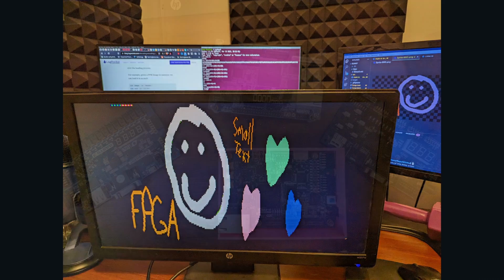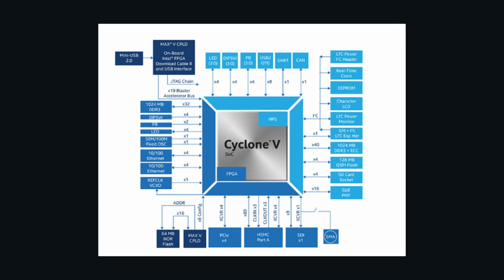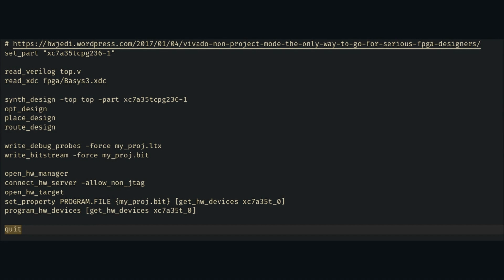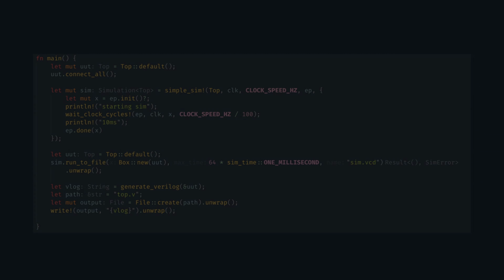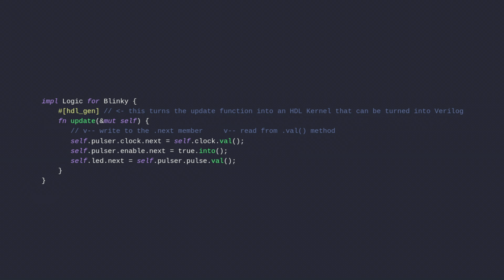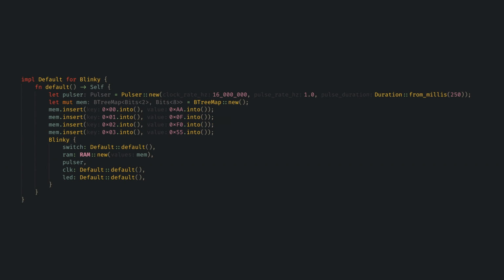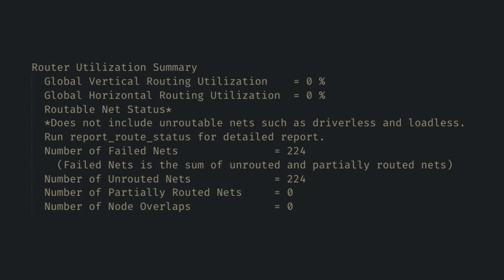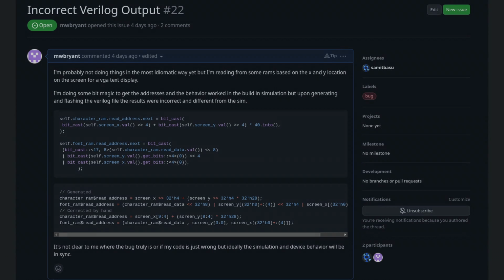Hardware Design in Rust - rust-hdl and Intro to FPGAs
Super off topic video for my channel but I explored an old hobby and wanted to showoff a cool Rust project.

Chapters:
0:00 Introduction
1:11 What is an FPGA and how do I get one
4:50 Vivado
6:05 Project Setup
7:41 My Musing about HLS
9:02 rust-hdl Blinky
13:17 Rams
14:44 VGA basics
18:20 Text Rendering
19:53 Outro